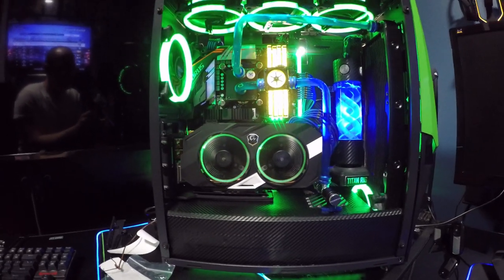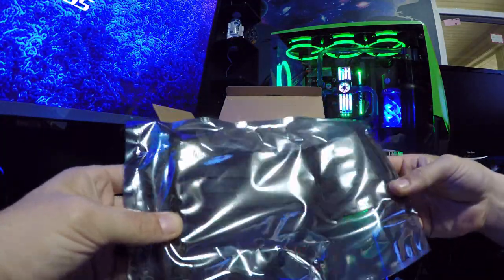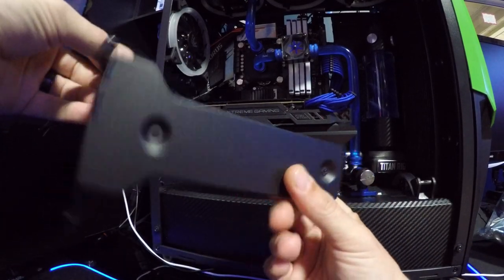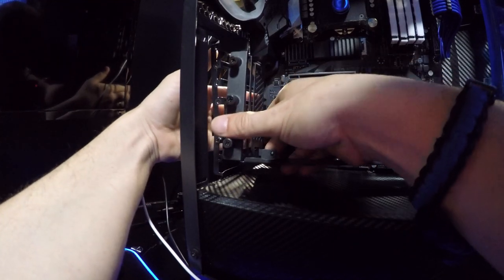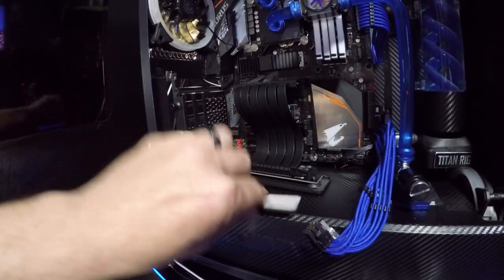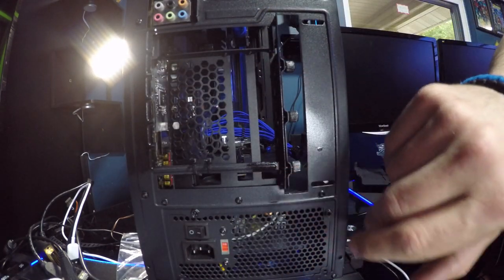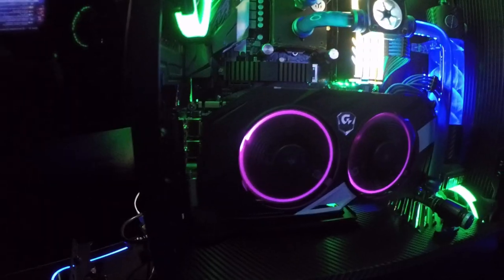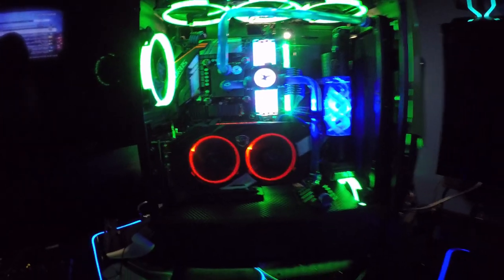Phanteks : Vertical GPU Bracket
A TECH PCs    enjoys building Computers  and if i can add a way to make My pc stand out from the rest .. i will do it!  PHANTEKS has answer my call..

Phanteks Vertical Bracket
Phanteks Products

$jimhamilton85